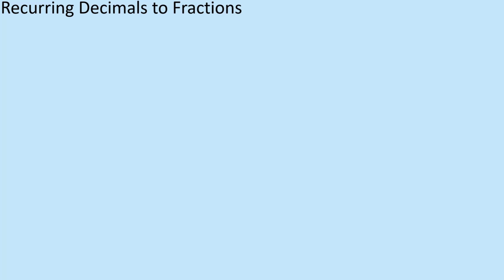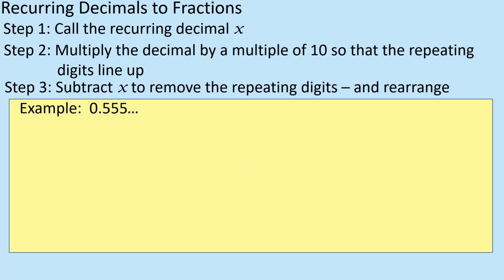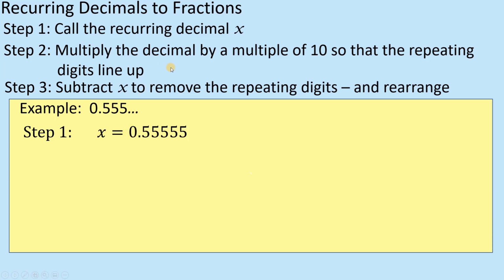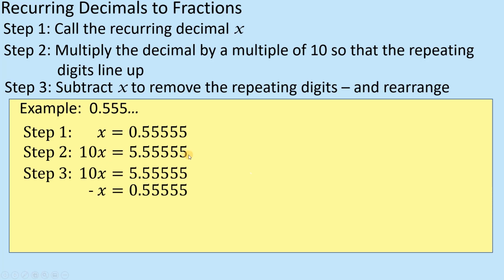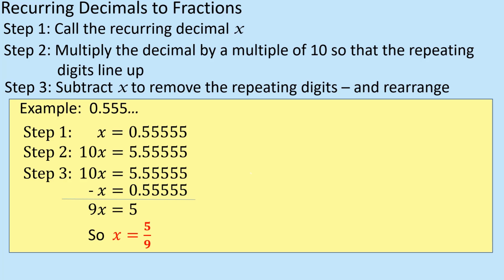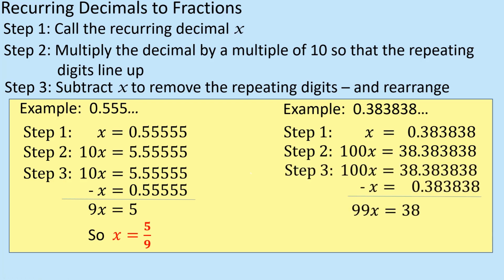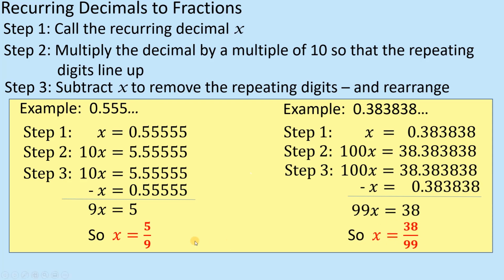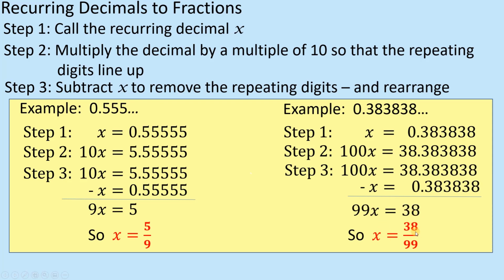Recurring Decimals to fractions with algebra. A Higher Maths GCSE Revision Lesson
A short video explaning how to convert recurring decimals to equivalent fractions- Ideal for Higher GCSE Maths Revision.